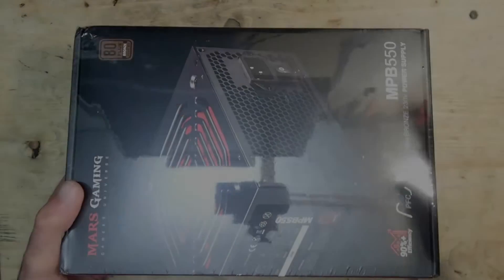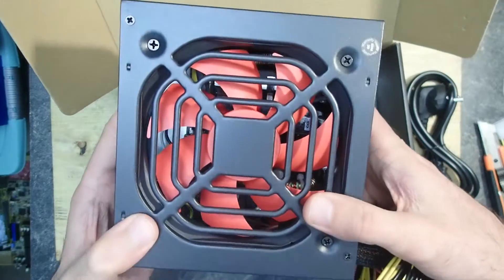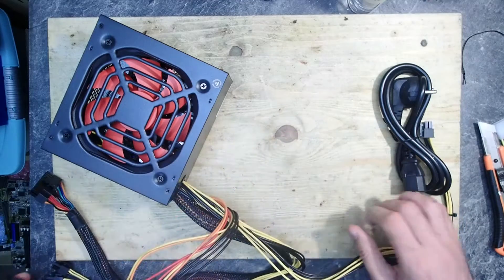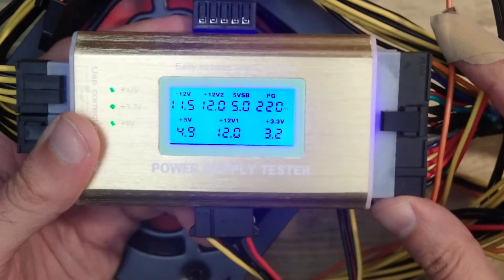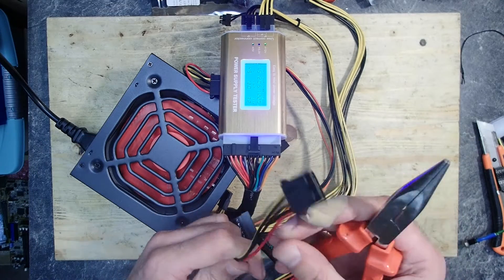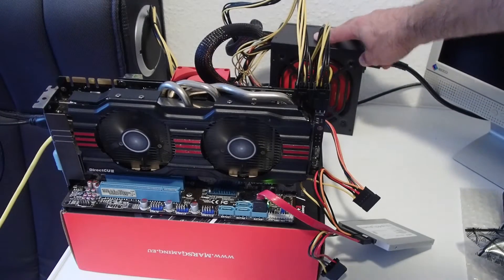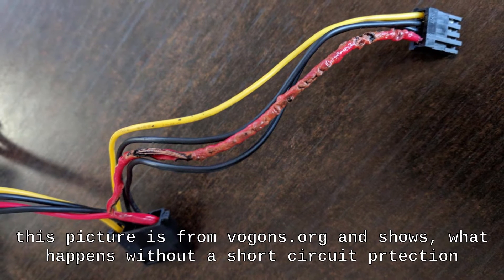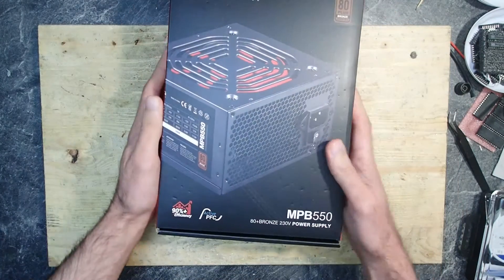Is this super cheap ATX power supply any good? (Mars Gaming MPB550 Review)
The price of the Mars Gaming MPB550 ATX power supply seems to be just too good to be true. Let's take a closer look at this super cheap PSU and try to find out, what's wrong with it.